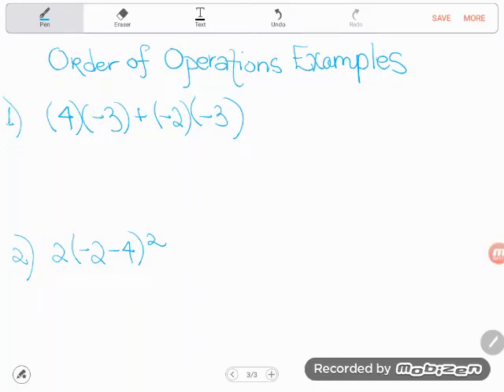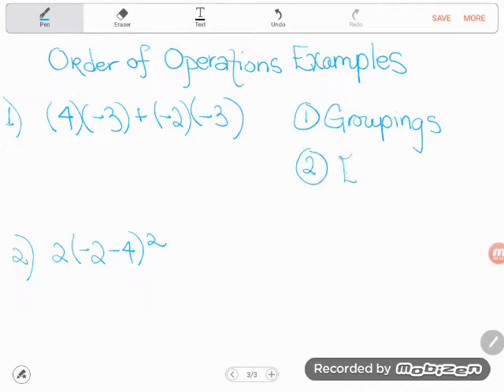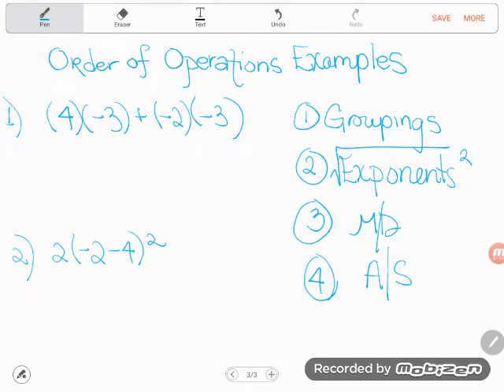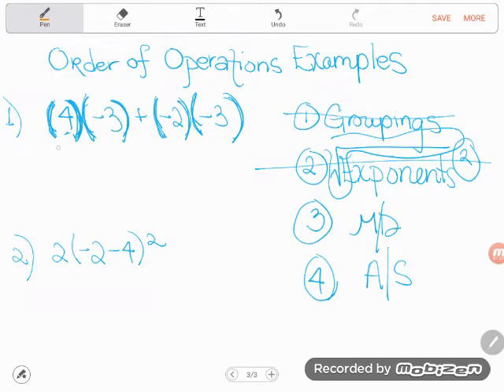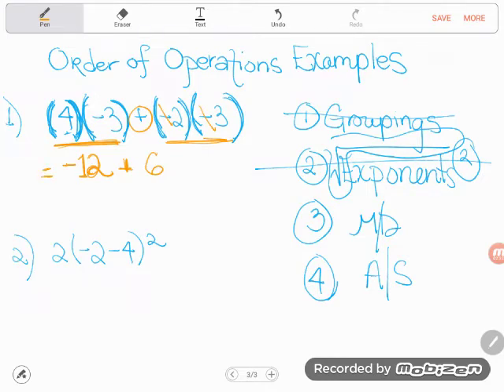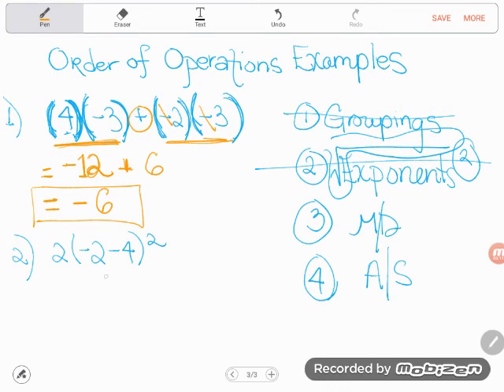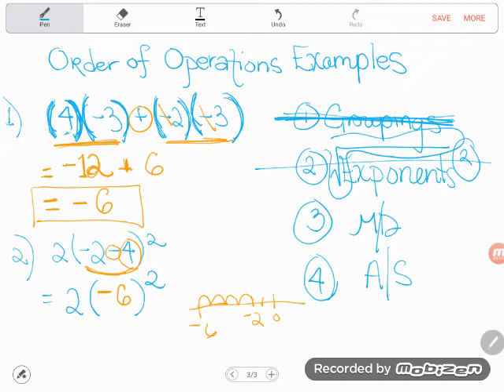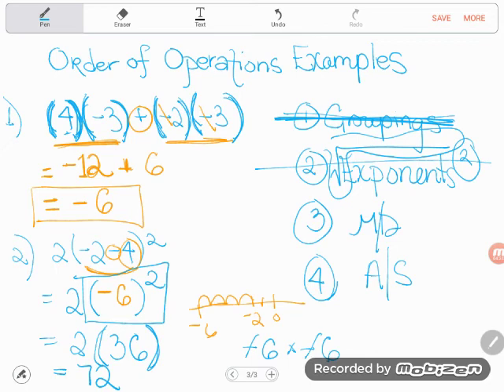GED QOD: Order of Operations with Signed Numbers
Follow along as Kate works on two challenging order of operations problems involving negative numbers.